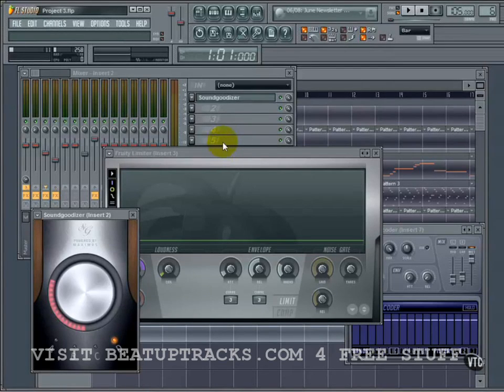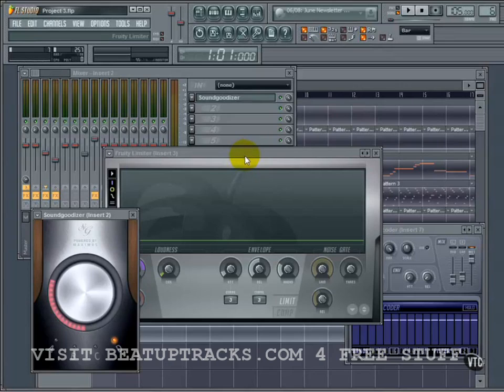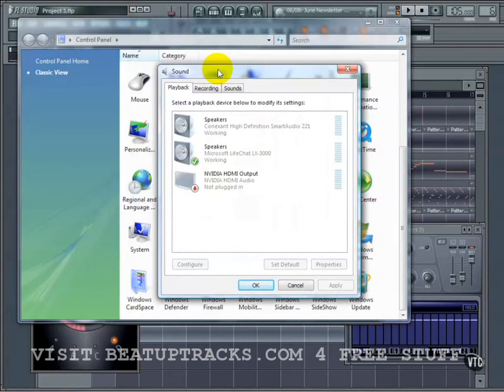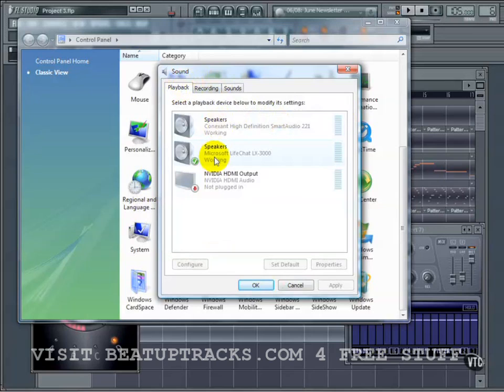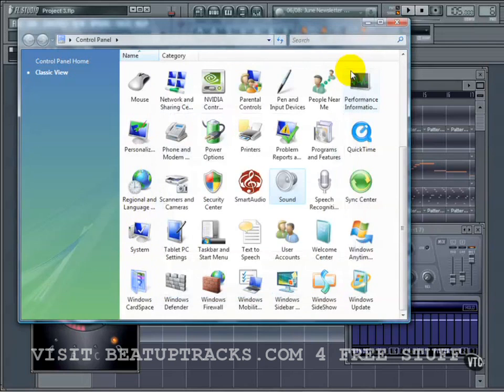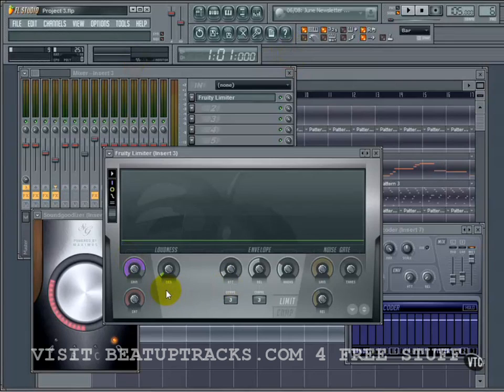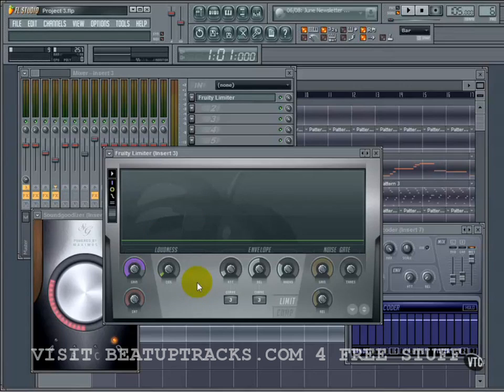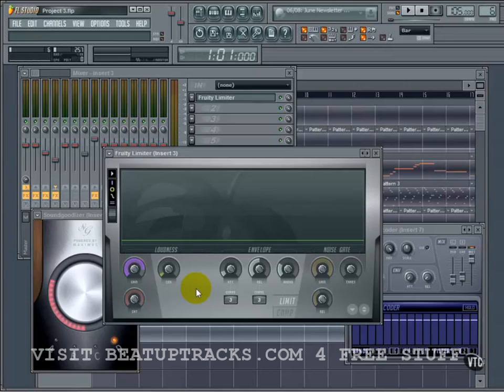FL STUDIO Tutorial System Settings for Sound 1 of 3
In this course, author Sam McGuire help users navigate the FL Studio application, while still providing tips and tricks that the experienced user will find useful. to get FREE music making material.